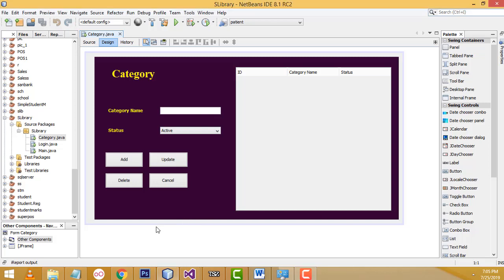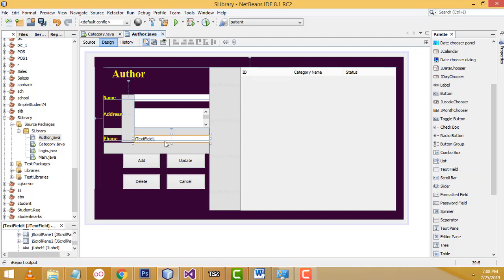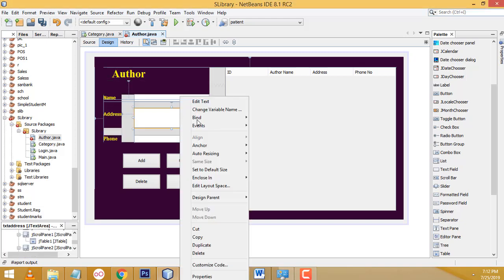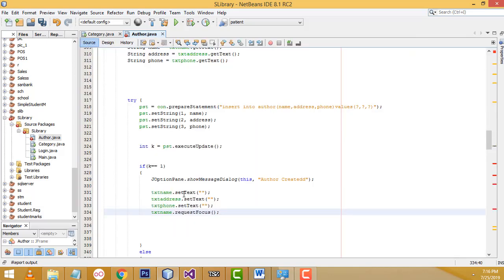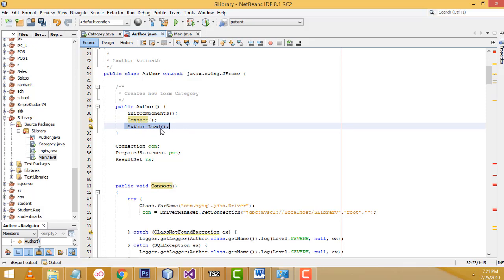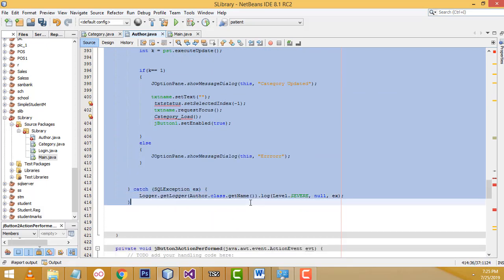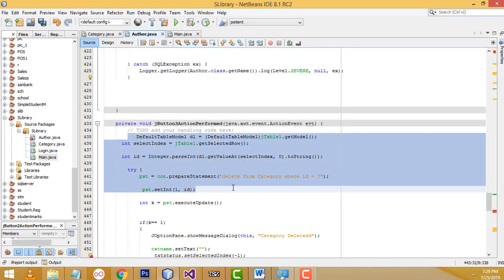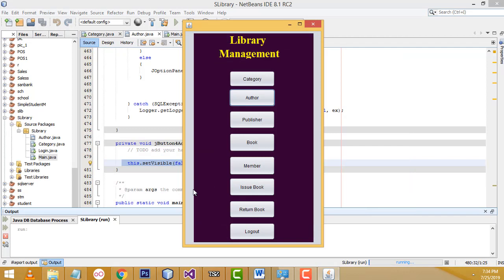Library Management System Project in Java Part 3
C# projects

PHP  projects

Android Project